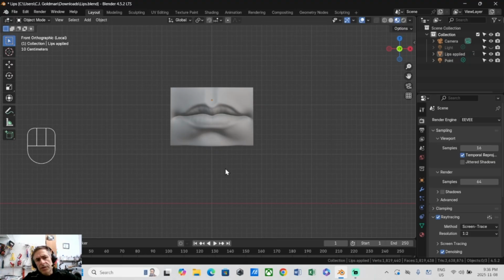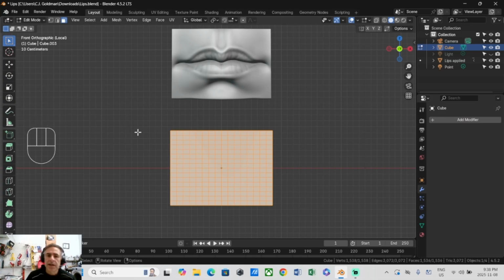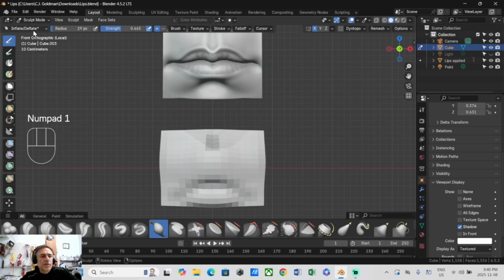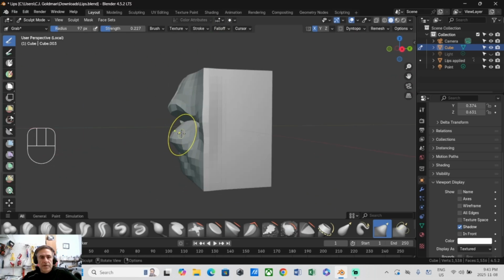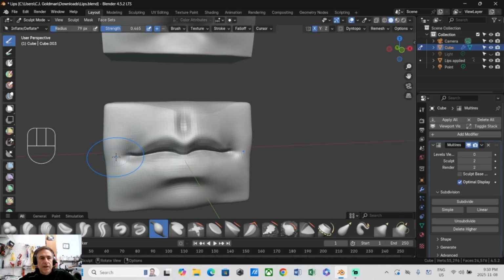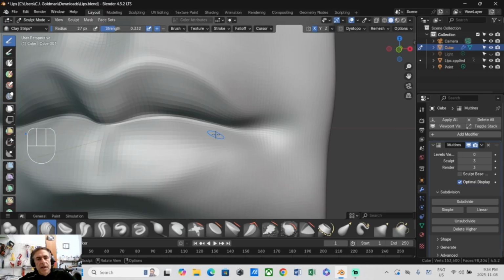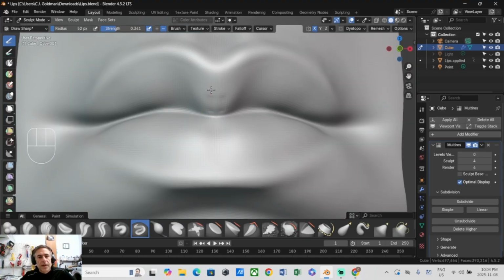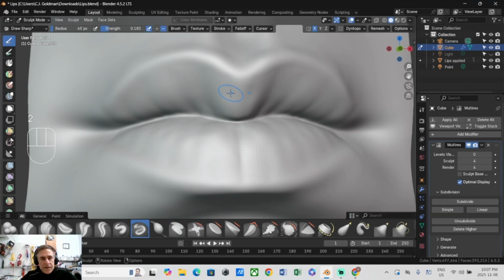Mouth and lips sculpting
This tutorial goes over sculpting the mouth in Blender starting with a cube. It's part of a series done to teach basic feature sculpting (nose, ear, mouth, eyes).